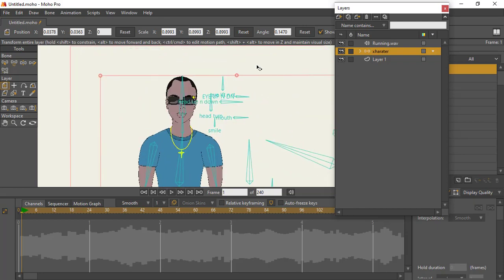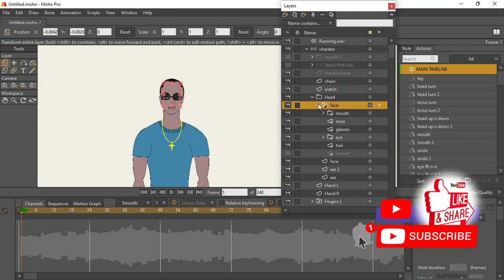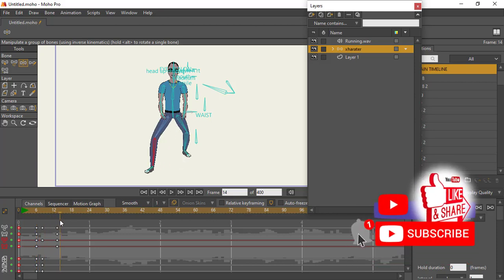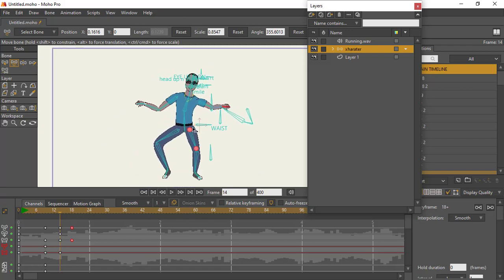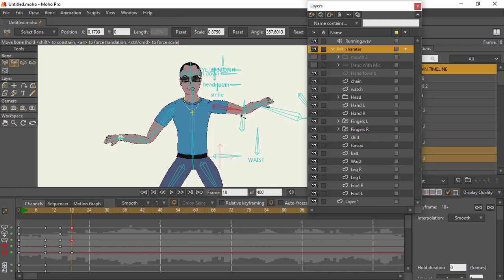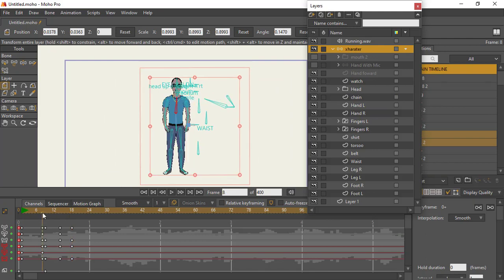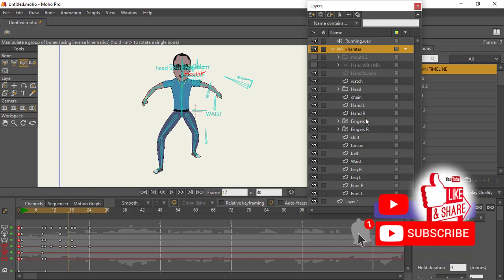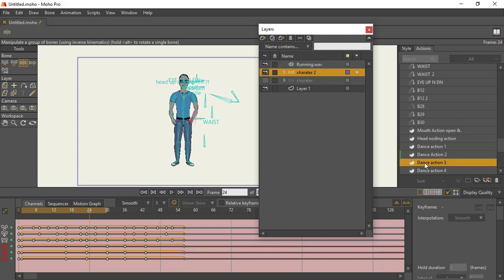How To Manipulate Characters | Moho Studio | Animation | Anim8me | 2021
So in this video I elaborated on how you can actually manipulate a character and I showed you how you can tweak your character in moto studio to best suit whatever animation you are trying to create weather a pod cast, music video or just a  talk show

 the idea is being able to scale the bones and also scale up the folders to whatever specific level that you want them to be but also keeping in mind that you don't want to overdo that  so that the character doesn't look horrible at the end of the day while creating your animations

 I am hoping that with this concept you will have a good idea on how to manipulate your character weather its fully rigged or not .

if you are also interested in the lyric video animation character course and template for Moho studio so you can get your hands on the character in this video please follow the link below
all content will be sent to you and you can access any time you need it . 😉😊 thank you God bless.